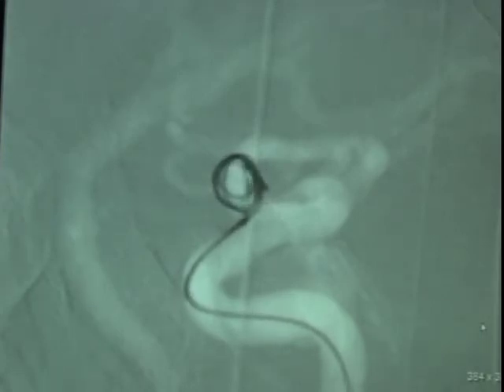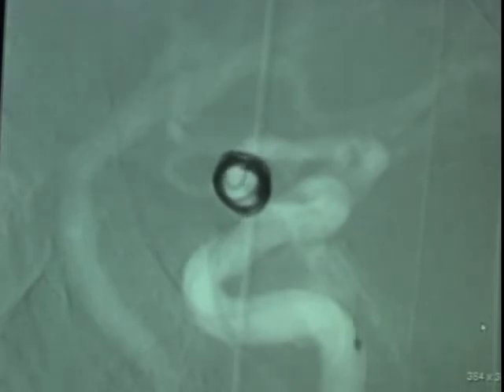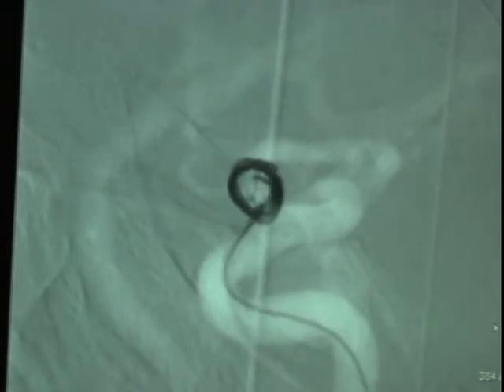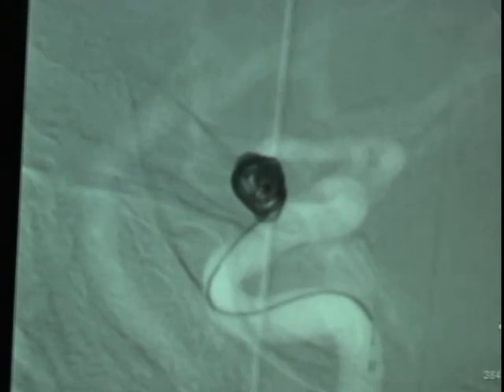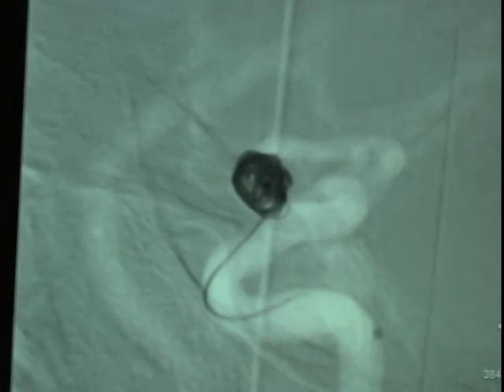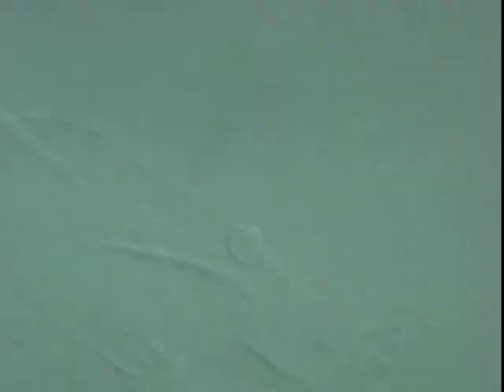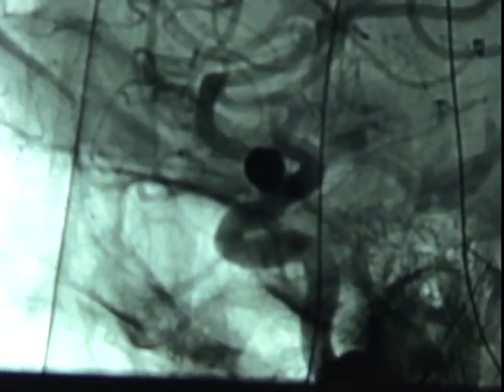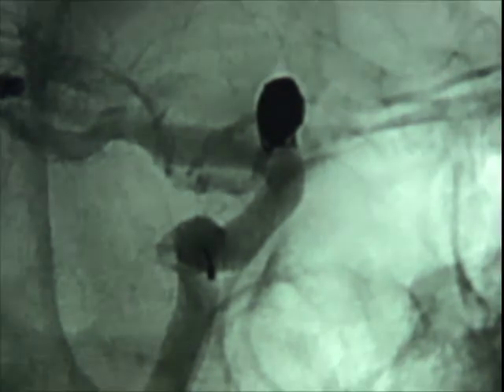Coiling_UnRupOp_02-10-12.mp4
Dr. Michael Horowitz, M.D., Endovascular Coiling of Unruptured Ophthalmic Artery Aneurysm
February 2012